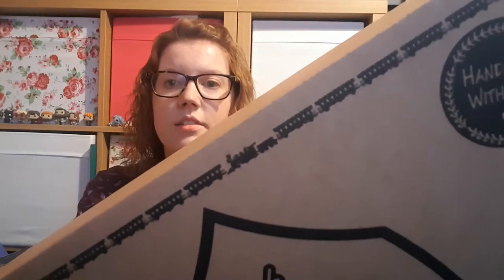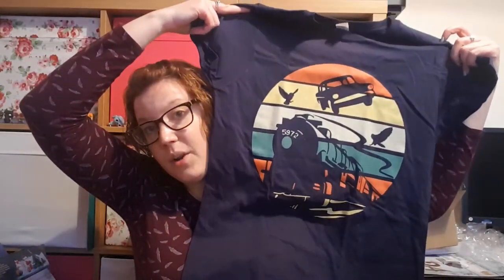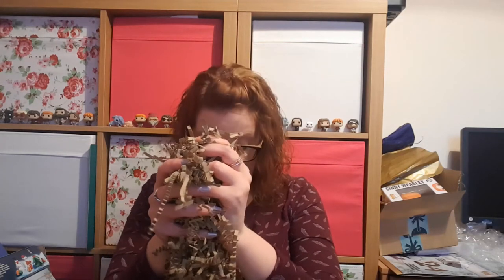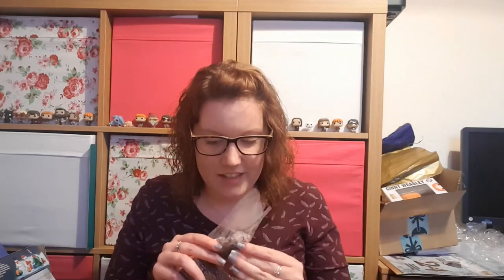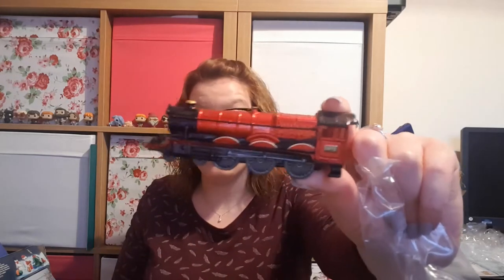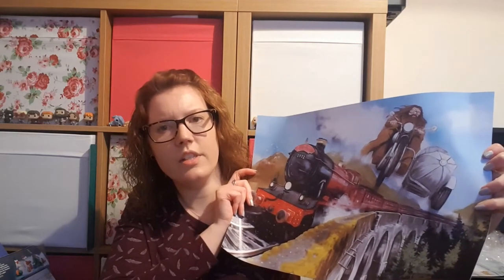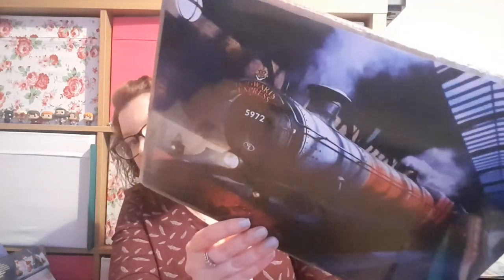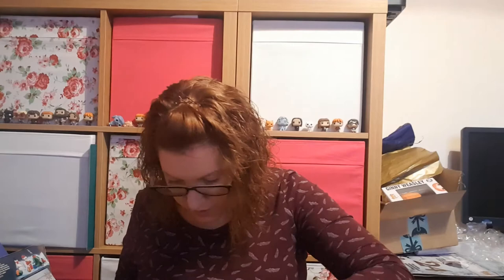Geek Gear Wizardry Hogwarts Express Limited Edition Unboxing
The first instalment of the quarterly Geek Gear Wizardry Limited Edition box containing Harry Potter/World of Wizardry items themed around the Hogwarts Express.